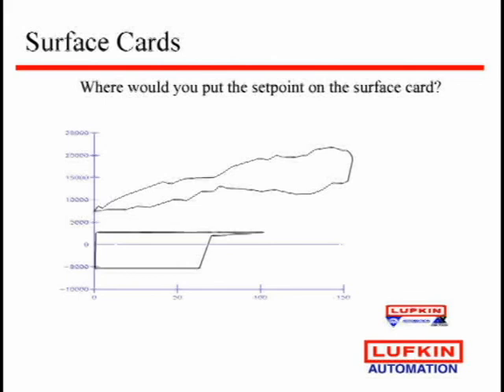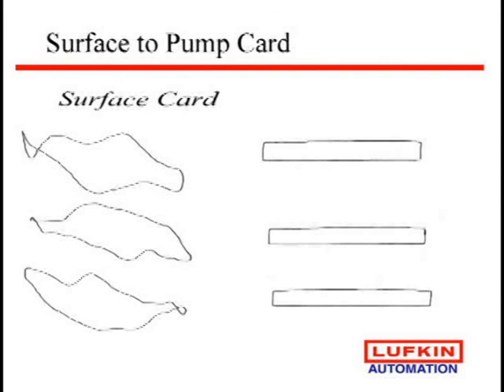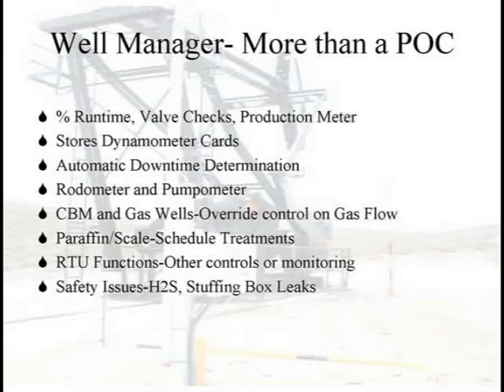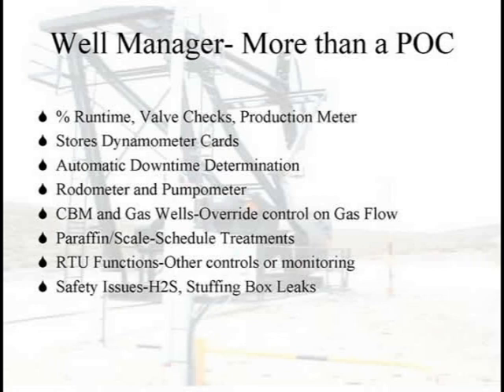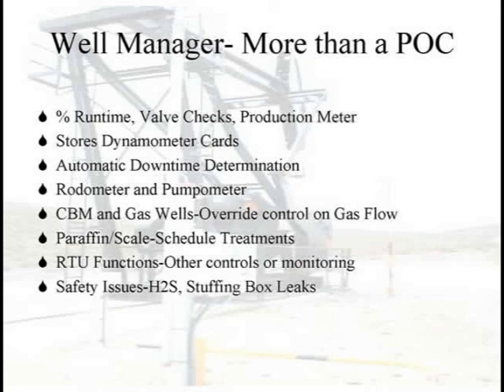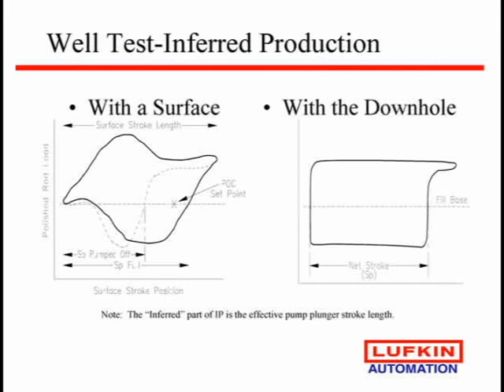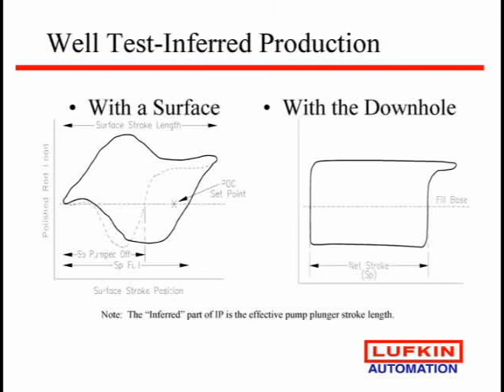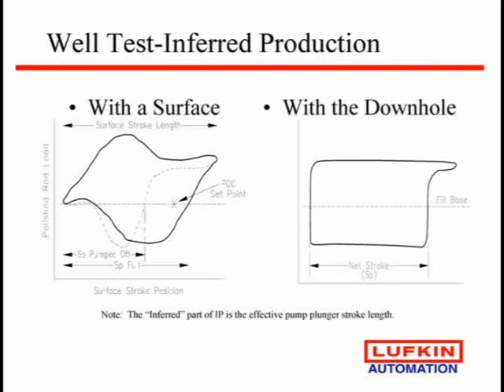Rod Pump Controllers - Part 3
Andy Cordova talks about the various rod pump controllers and the technology associated with them. Pump Card comparisons with explanations of the variations are also included.